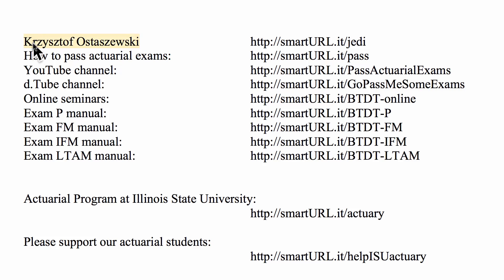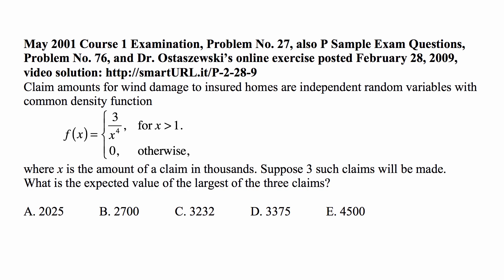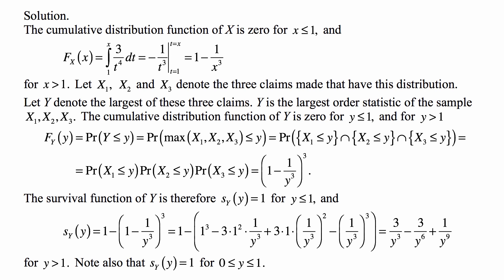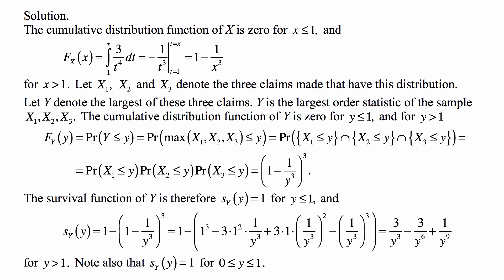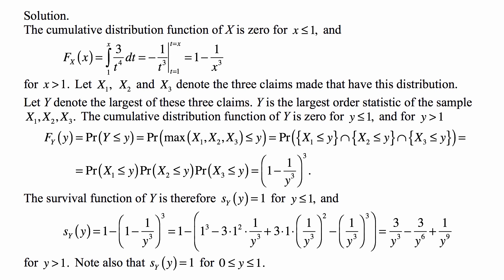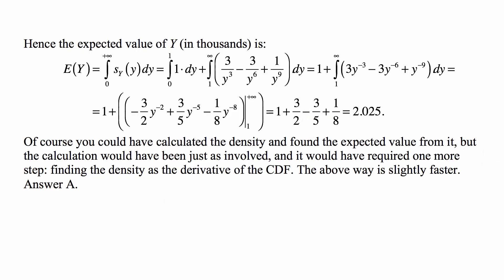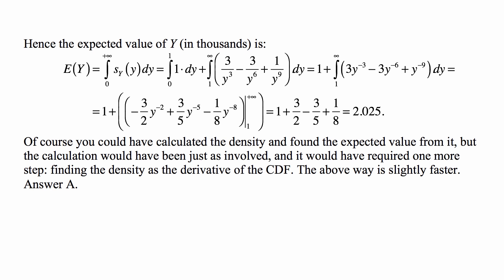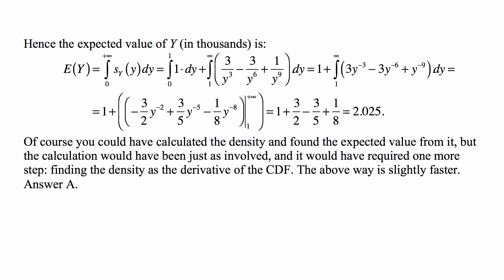Exam P exercise for October 4, 2018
Exam P exercise for October 4, 2018, May 2001 Course 1 Examination, Problem No. 27, also P Sample Exam Questions, Problem No. 76, and Dr. Ostaszewski’s online exercise posted February 28, 2009, video solution